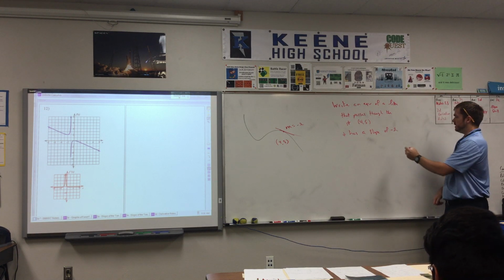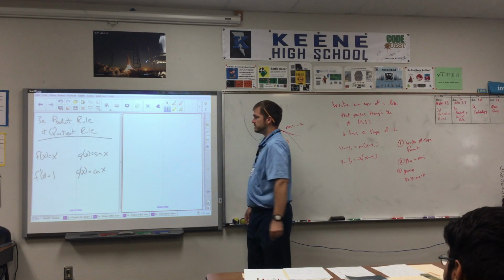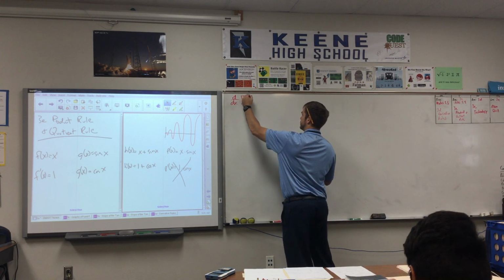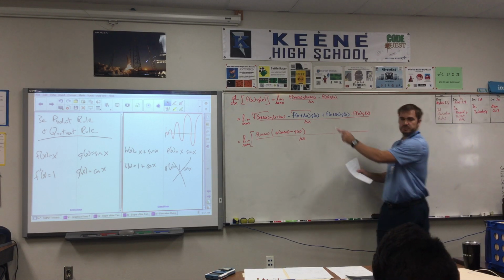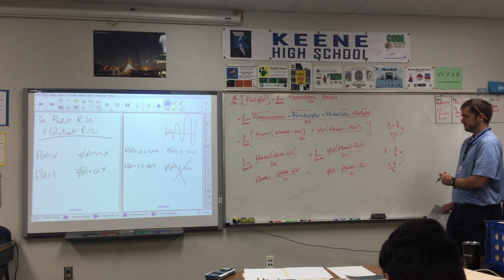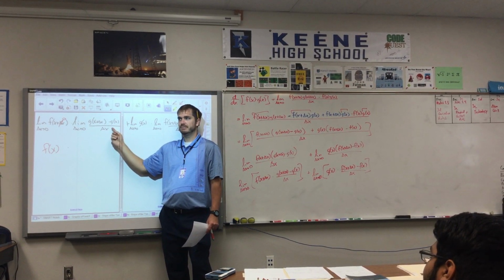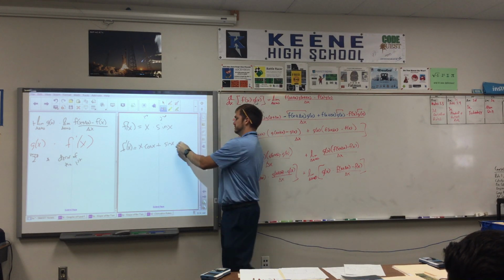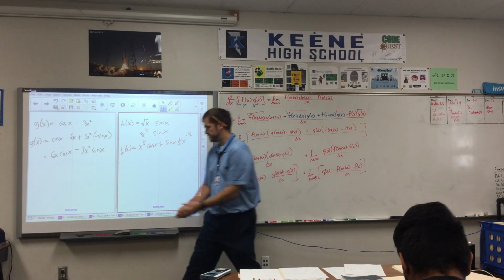3e - Product Rule